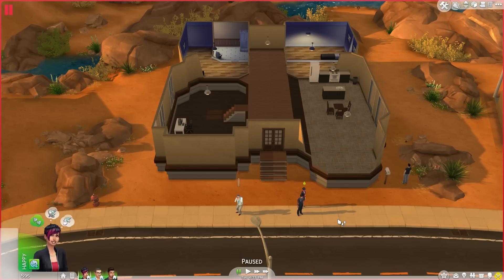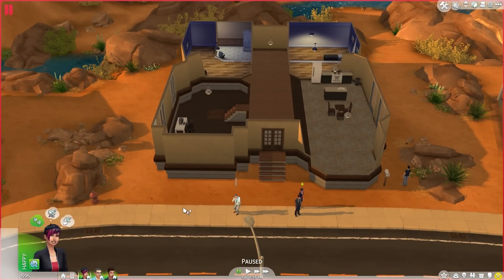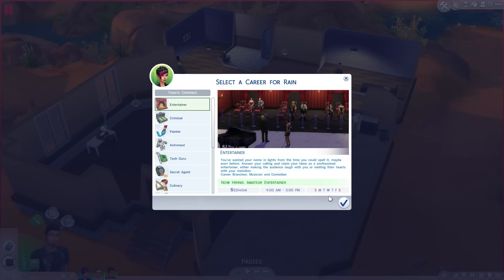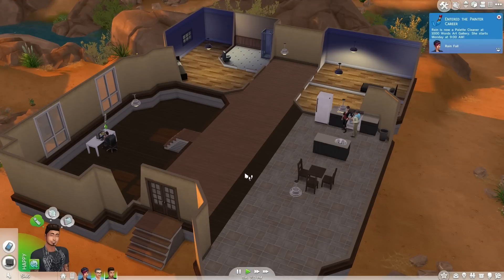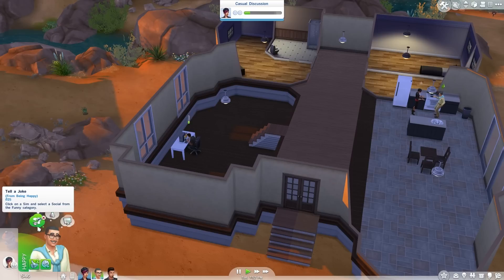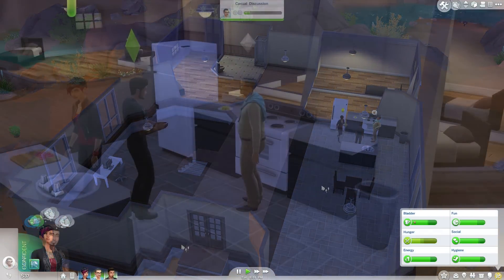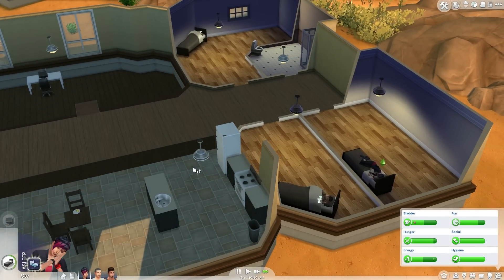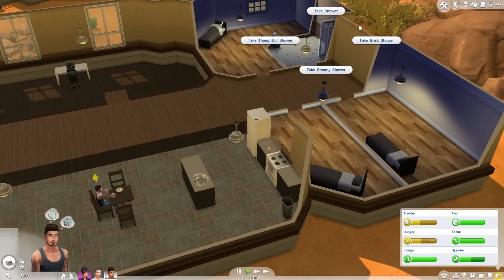Sims 4 Gameplay - Let's Review Jobs - Sims 4 Lets Play, Part 1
Sims 4 Review Jobs...

Just starting out, the first things we need to do is get jobs for our sims. When we built the house in the sims 4 pilot, we spent most of our money, keeping only $70 Simoleon. Now, faced with the possibility of starving, getting our sims jobs is very much needed, so we'll review our options.

At the moment Sims 4 jobs include: Astronaut, Painter, Writer, Criminal, Secret Agent, Entertainer, Culinary and Tech Guru. Each Sims 4 job has a few options, and each option has 10 levels that can be attained.

About this Sims 4 gameplay series...

Previously, we ran a two part pilot series wherein we used the sims 4 demo to create a sim. In fact, we created two sims in the first sims 4 pilot episode, and then added a third in the second episode. This Sims 4 Gameplay series picks up from there, having just built a house in build mode. We'll take our newly created sims out of their rundown sims 4 trailers and move them into one nice house they will have to learn to share.

Please review the Sims 4 Pilot (starting here with part 1) if you want to see the leadup to this Sims 4 gameplay series

Sims 4 is the first Sims game I have played since the first one. I recall enjoying the first Sims, and in fact I played a tiny bit of the second one (though not enough to count), but really, I’m pretty far removed from the Sims. Sims 4 has been requested of me quite a bit, and after watching a Sims 4 trailer I decided to look into it further. One Sims 4 trailer in particular (forgot which) really struck me - made me think, “Ok, this looks pretty interesting” so here we are, many years later finally playing it again.

There is a Sims 4 CAS (Create a Sim) Demo!...

You can get the Sims 4 Create a Sim Demo from the EA Origins site if you want to play around with creating a sim of your own. It will really give you an idea for just how much customization is available in the Sims 4 CAS, and it’s free to download!

Here is a link to Download the Sims 4 Create a Sim Demo